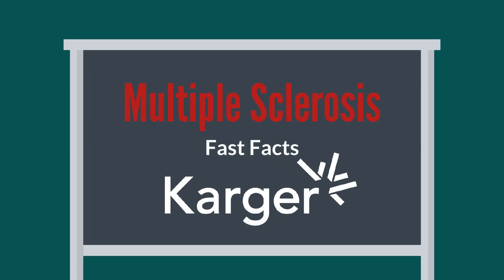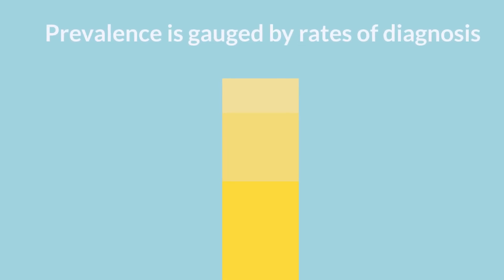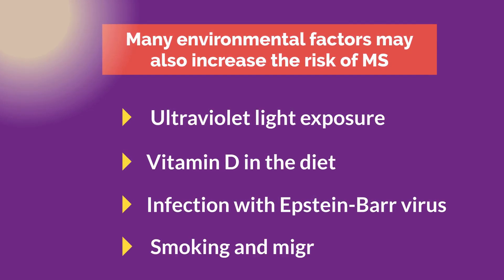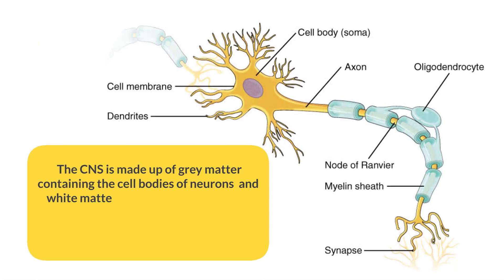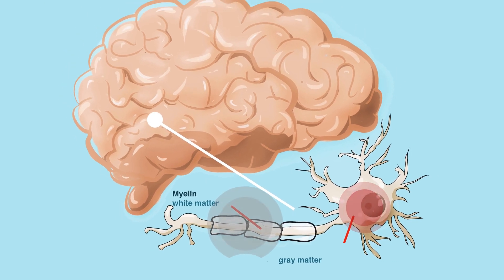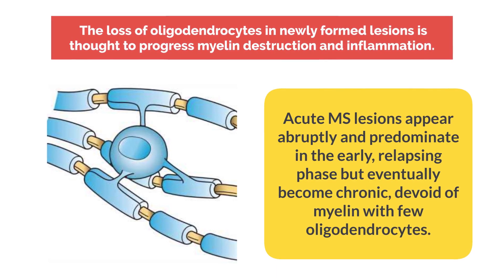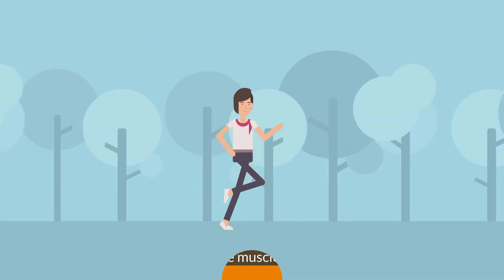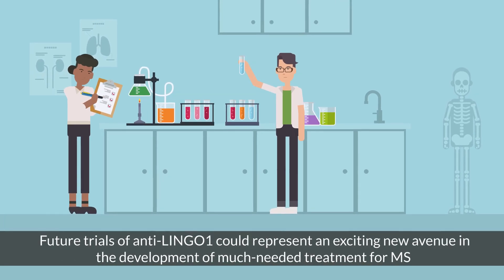Multiple Sclerosis Fast Facts - Karger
Multiple sclerosis (MS) is a progressive disease of the nervous system resulting from the inflammation and degeneration of nerves. In developed countries, MS is the primary cause of neurological disability in young and middle-aged people. Worldwide, MS affects an estimated 2.3 million. The cause is unknown and although factors that may increase risk have been identified, attempts to curb disease progression have so far met with failure. However, we are at a turning point in scientific advancement with the emergence of promising new therapies that could help us shift the odds in our favor against this devastating disease.